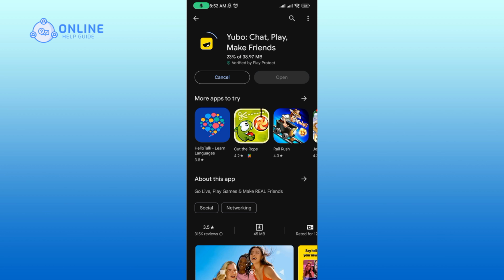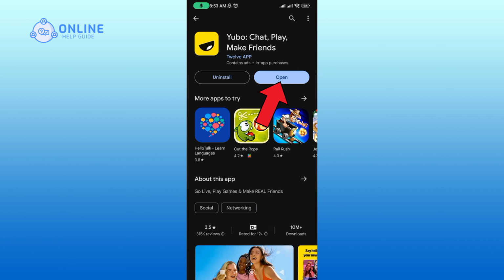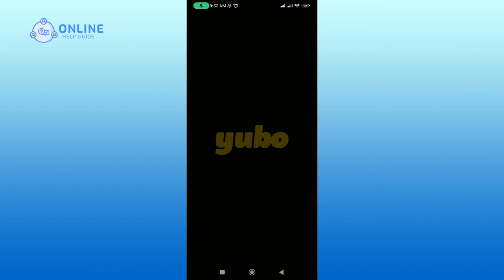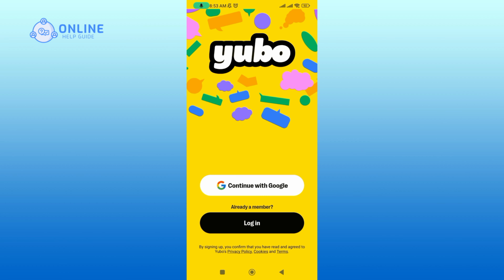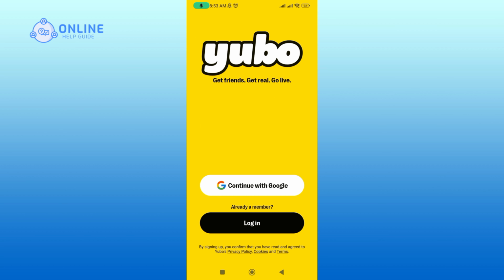How to Download Yubo App? 2024 (Quick & Easy)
Embark on a social adventure by learning how to download the Yubo app with our step-by-step tutorial! Whether you're looking to connect with friends, meet new people, or join live streams, this comprehensive guide will walk you through the process of downloading and installing the Yubo app on your device. Watch now to discover the simple steps to get Yubo up and running, and dive into the exciting world of social discovery.

Chapters
00:00:00 Intro
00:00:16 Download Yubo App
00:00:58 Outro